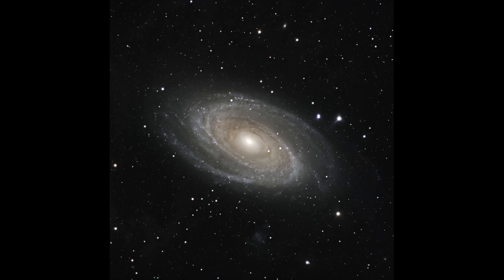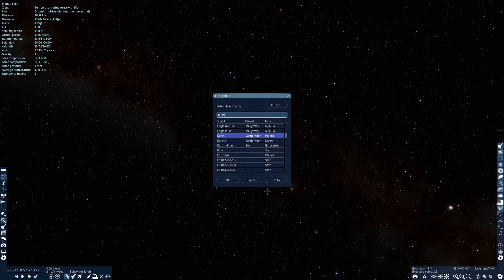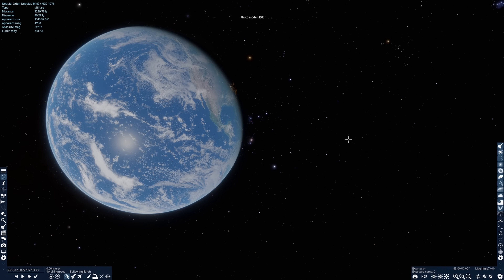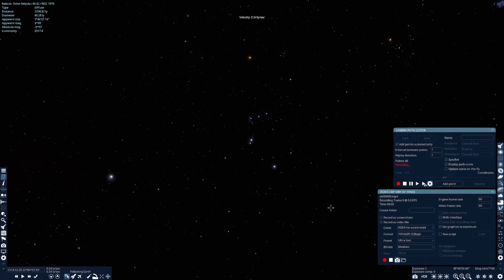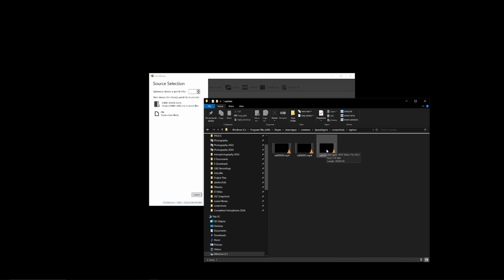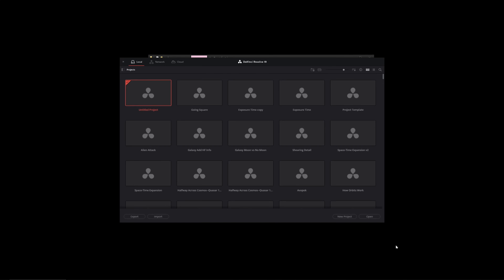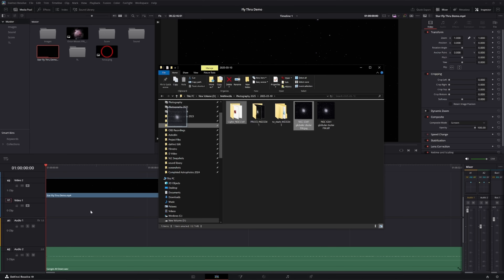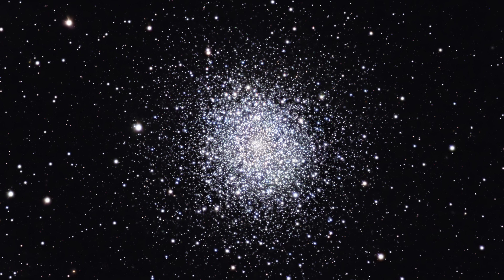Fly Through the Stars Into Your Images: Making Stellar Fly-Thru's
Have you ever shot an astrophoto and thought: I wonder what it would be like to fly there?  Let's make that happen!  We'll cover how to create an accurate CGI simulation of a flight to a specific DSO that resolves into your image, and how to make a generic CGI starfield you can use to create a fly-thru to any DSO image.

You can view the full resolution version of the Great Orion Nebula mosaic used to make this video at the Sky Story Astrobin